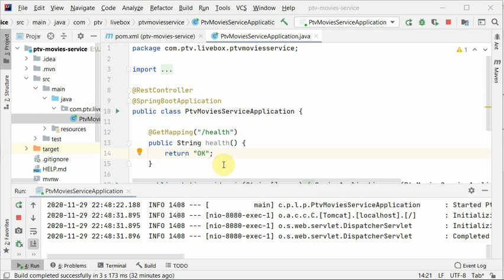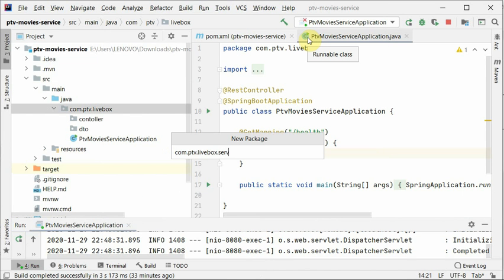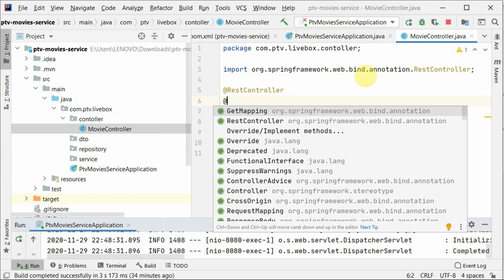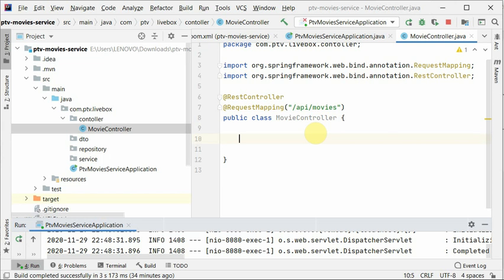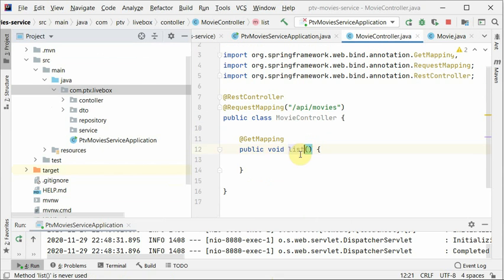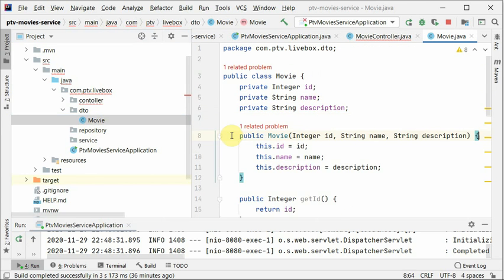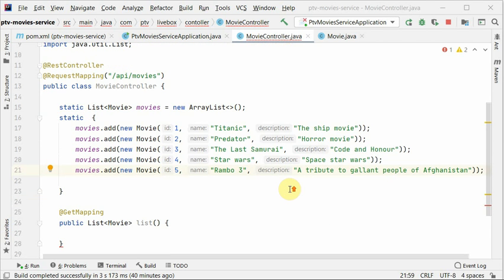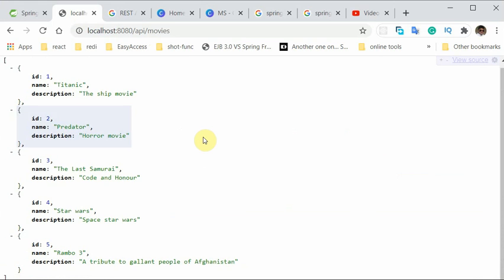Create Rest Controller in Spring Boot application - Build Microservices with Spring Boot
Create Rest Controller using Spring Boot and define class level mapping and then method level mapping.
This is how you start building microservices architecture.